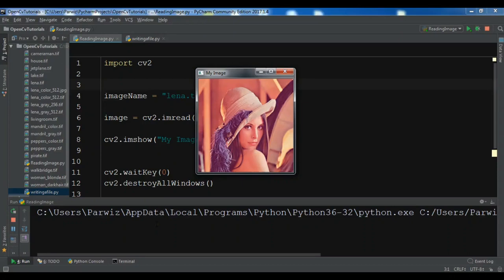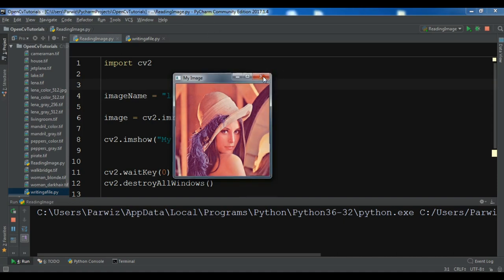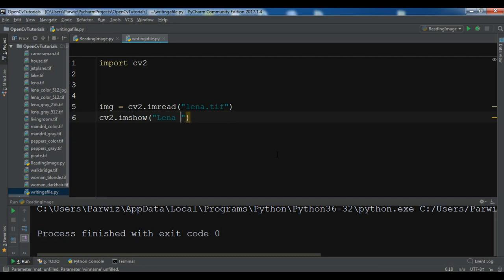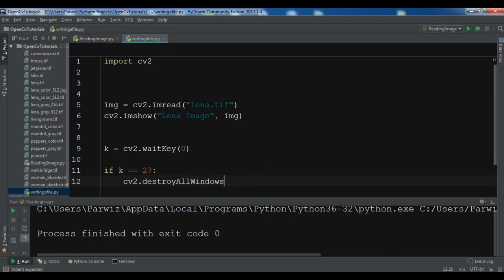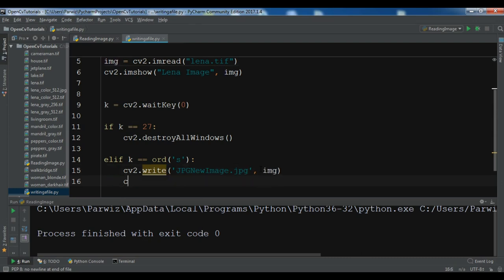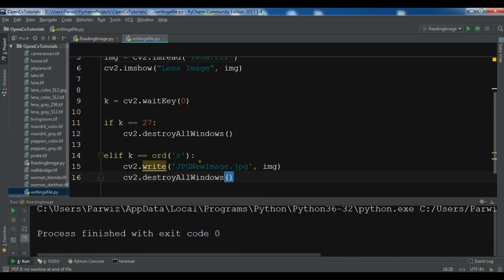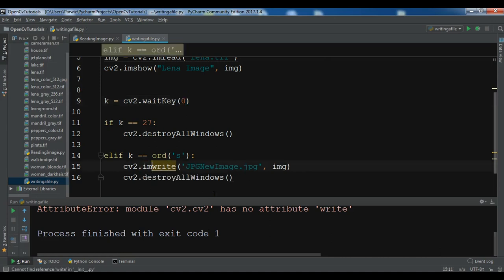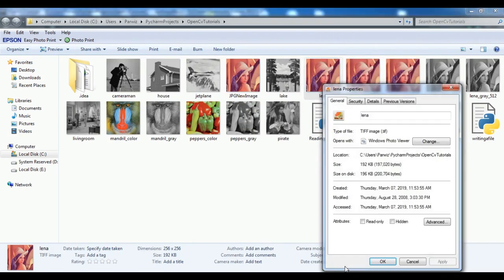Python OpenCV Writing An Image | Working With Keyboard Buttons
Source code

In this Python OpenCV video iam going to show you how you can Write and Image in OpenCV
and also how you can Work With Keyboard Button in Python OpenCV